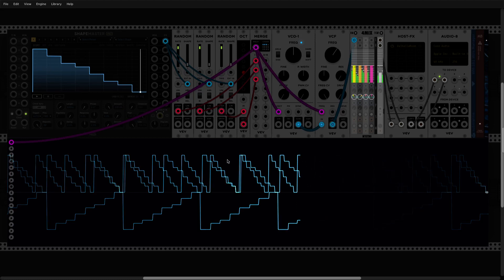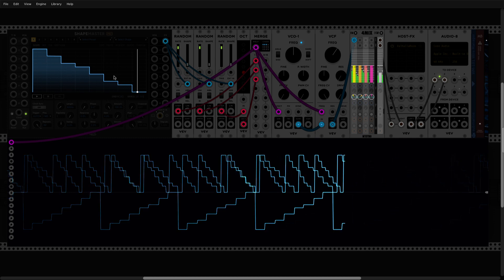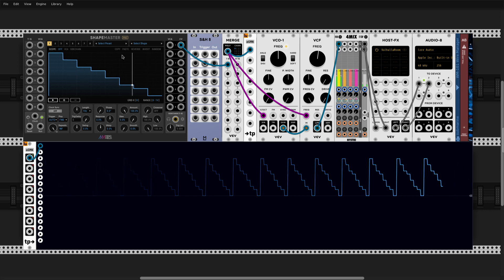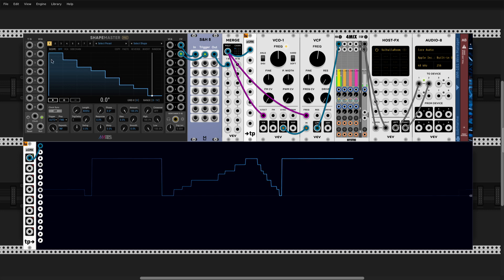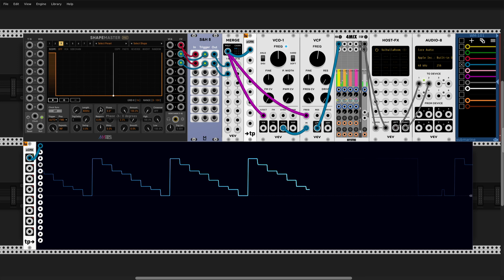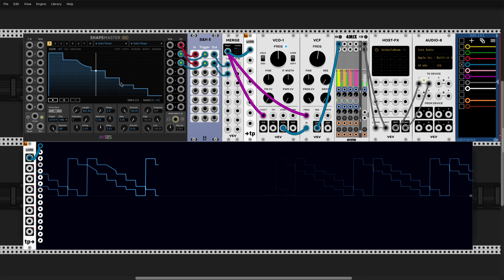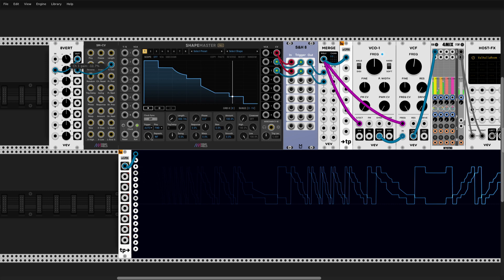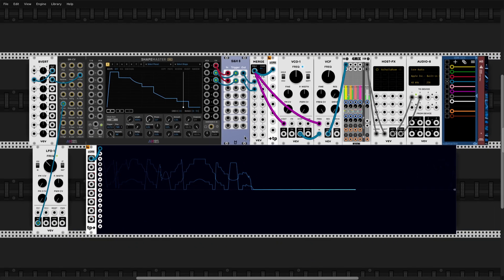Shape Master Ep.8 - Virtual Playheads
ShapeMaster is a VCV Rack module developed by MindMeld Modular. In this series of tutorials I will cover different ways you can use it in your own patches, as well as explain every single function of this fascinating plugin.